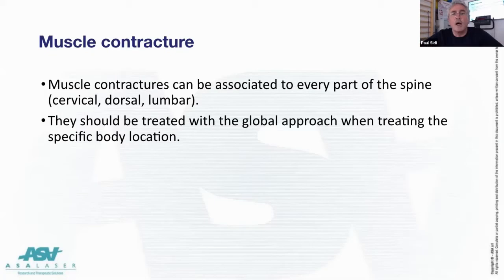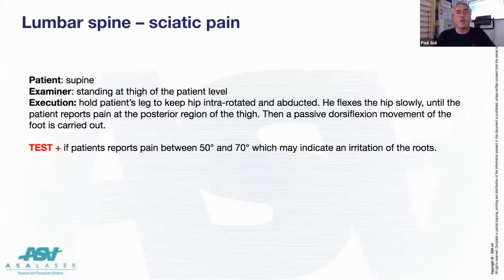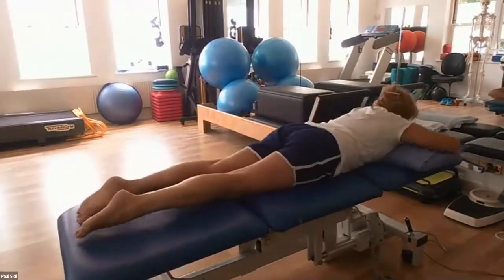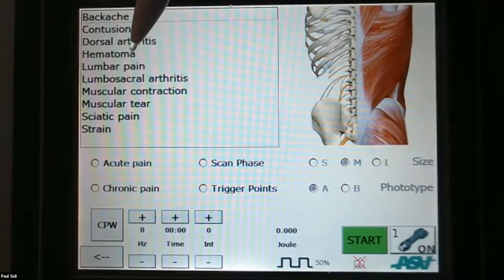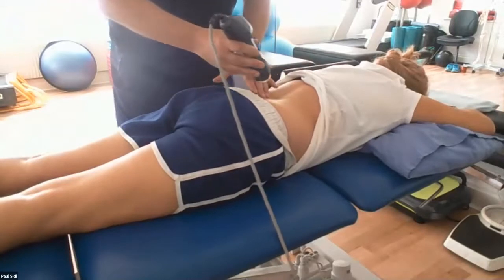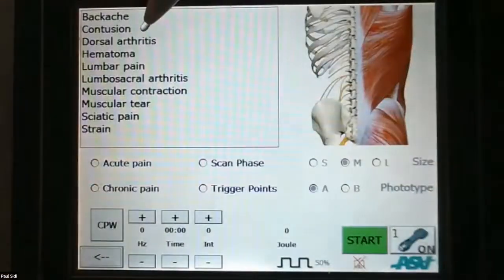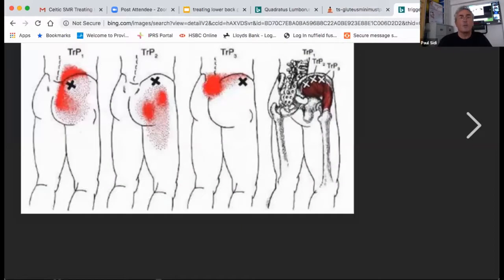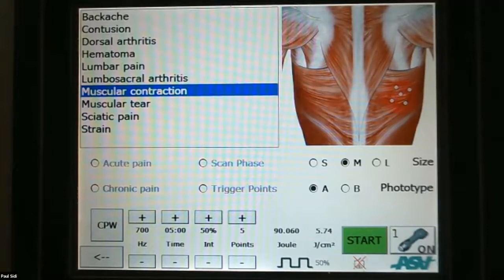Treating lower back pain with the MLS Class 4 Laser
Physio Paul Sidi discusses and demonstrates how the MLS Class 4 Laser can be used as part of a multimodal approach to treating lower back pain